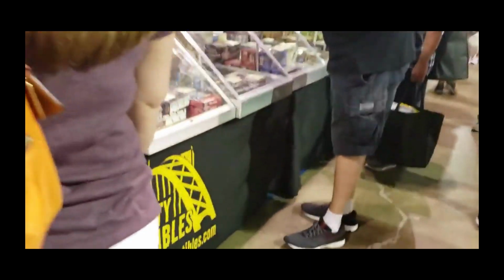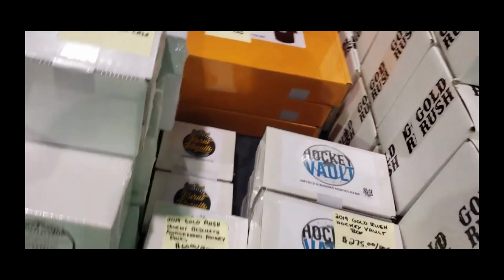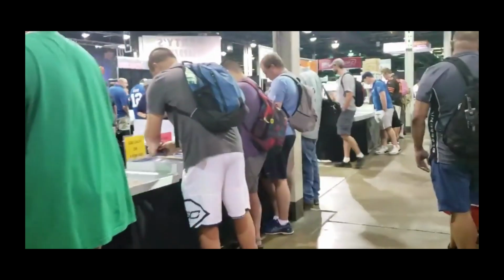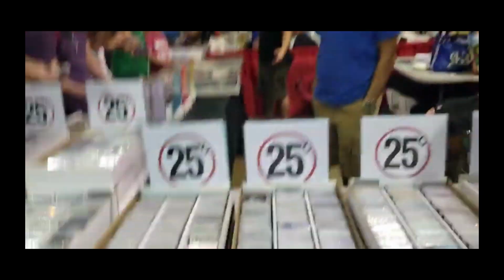Episode 43: Top 6 Sports Card Niches to Get Started as a Collector Flipper or Investor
New to the sports card universe or returning from a long hiatus? Then don't do ANYTHING before you watch this video where I review the top 6 sports card niches within the hobby. There are literally thousands of niches, but I've tried to categorize them into the 6 broadest arenas so that you know exactly which niche is the best for you.

About me:
-Full time pharmacists by day
-25 year hobby veteran by night